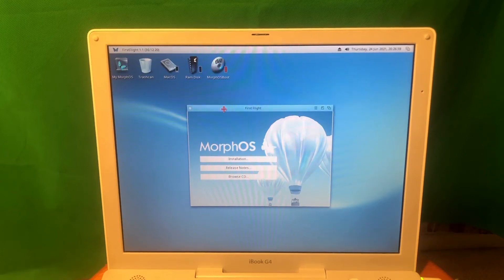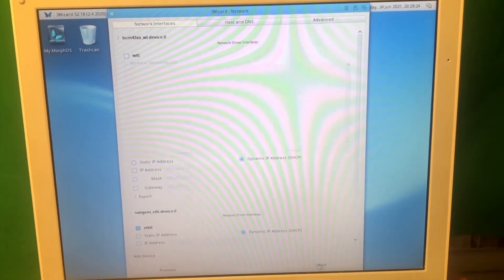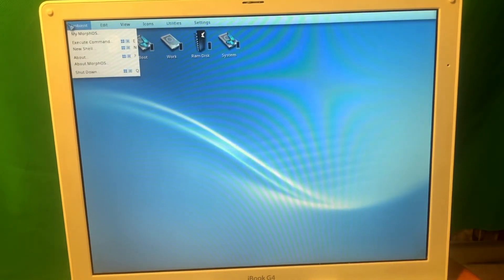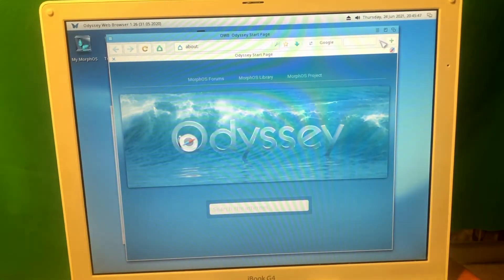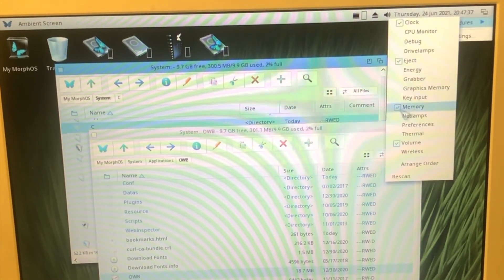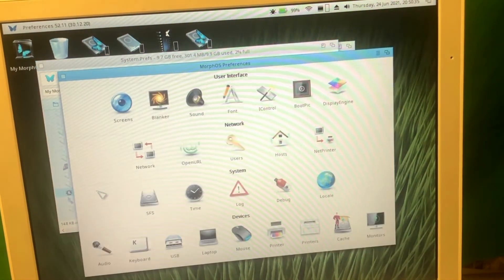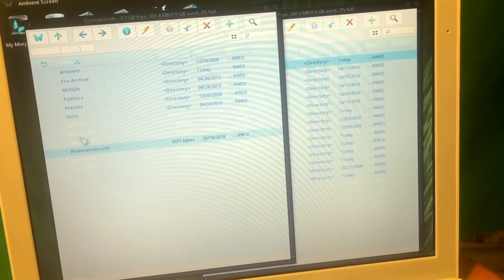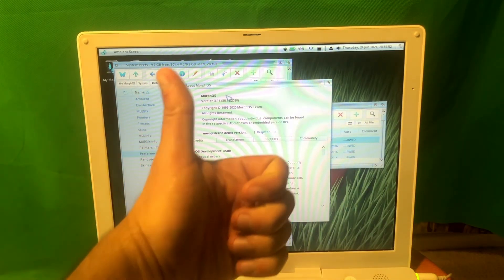MorphOS on PowerPC | Installing on iBook G4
Today we are talking about installing MorphOS on PowerPC iBook G4 computer. Let's go ahead and try it out on this computer and see how it works comparing to the Mac OS